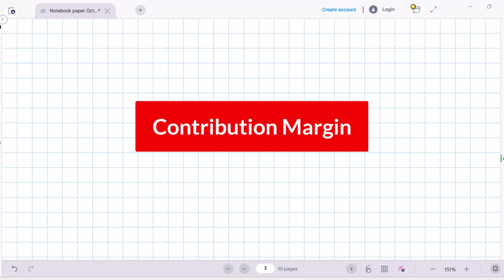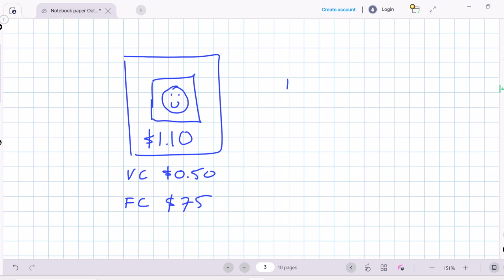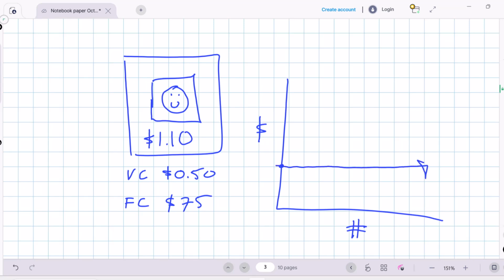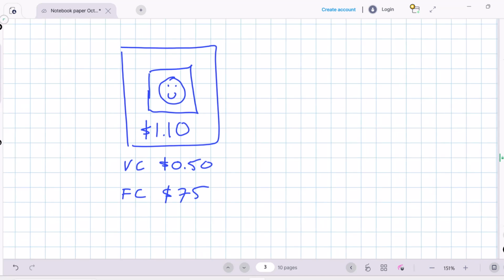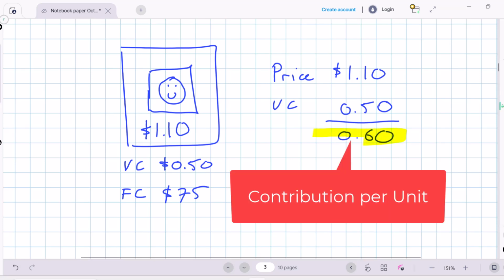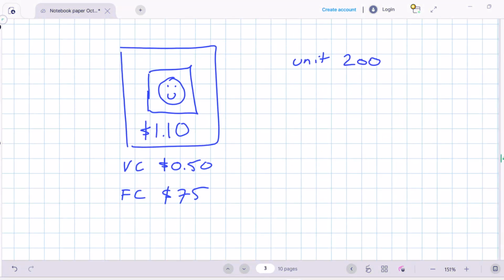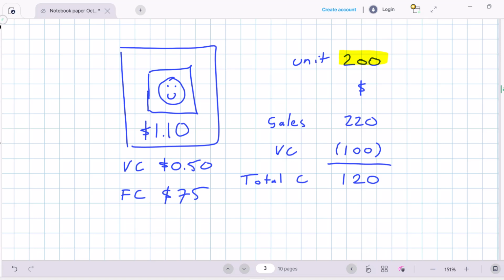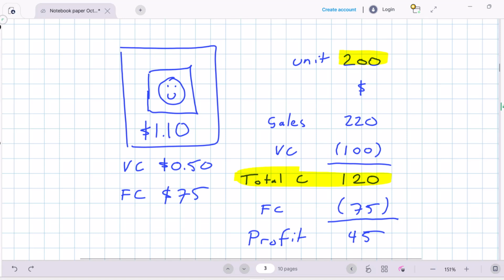Understand Contribution in 2 Minutes | ACCA & Management Accounting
Understand Contribution in Management Accounting — explained simply and clearly.
In this video, you’ll learn what contribution means, how to calculate it, and why it’s so important in management accounting and ACCA exams.

We’ll cover:
✅ What “contribution” really measures
✅ The difference between contribution per unit, total contribution, and profit
✅ Simple example

This is an essential topic for ACCA Management Accounting (MA), Performance Management (PM), and Advanced Performance Management (APM) students — or anyone studying business or finance who wants to understand cost behaviour and decision making.

00:00 Introduction
00:56 Fixed Costs Explained
01:25 Variable Cost Explained
02:01 Contribution Explained
02:55 Total Contribution Explained